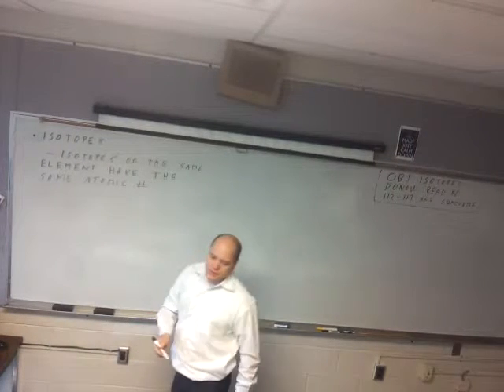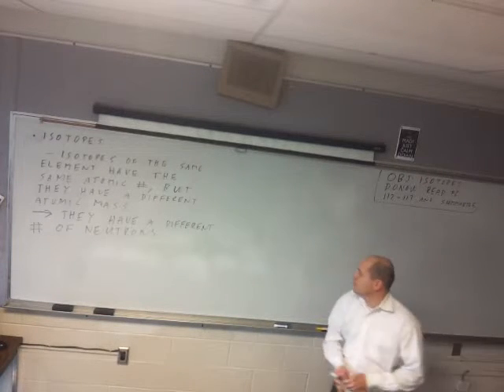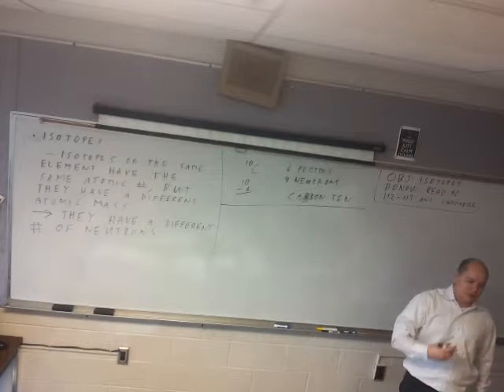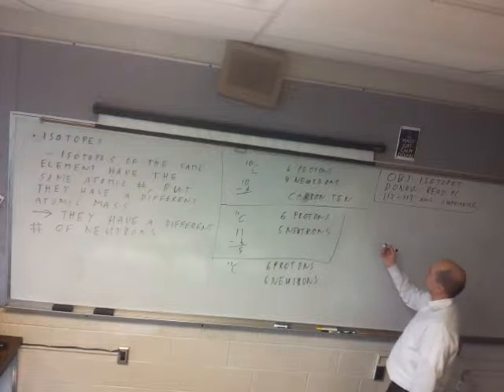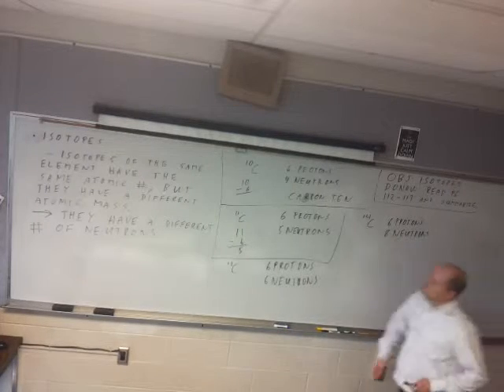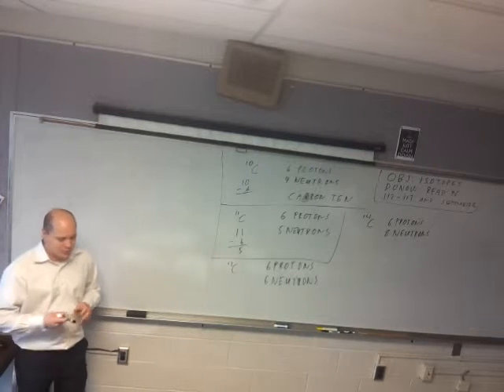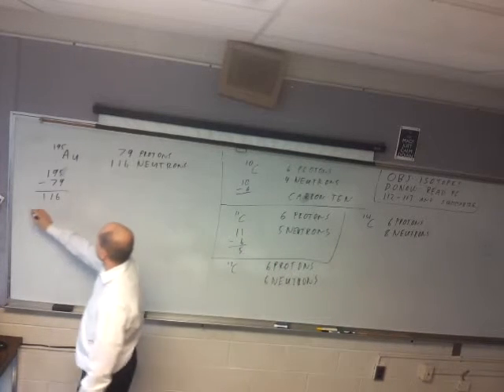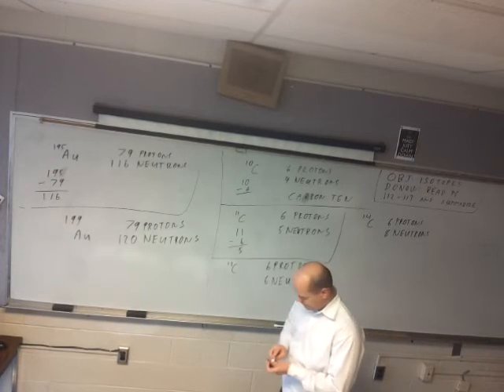3 4 Isotopes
In this lesson I explain what isotopes are and how  you can find the number of protons and neutrons in an isotope of a particular element.